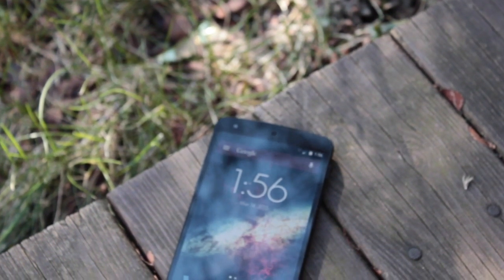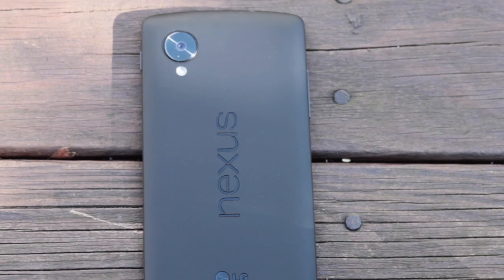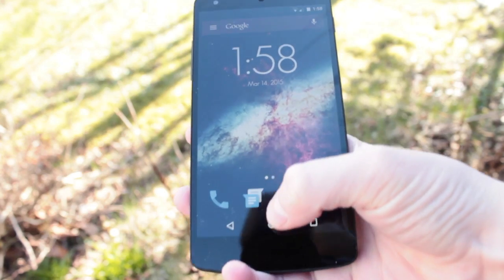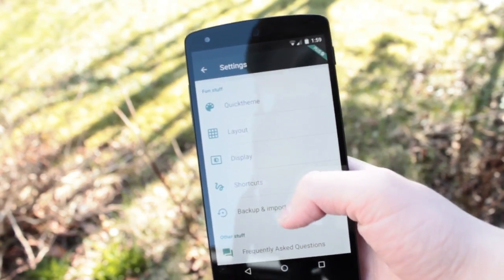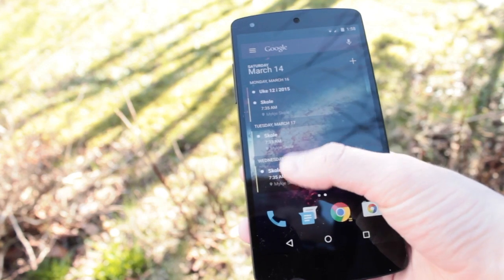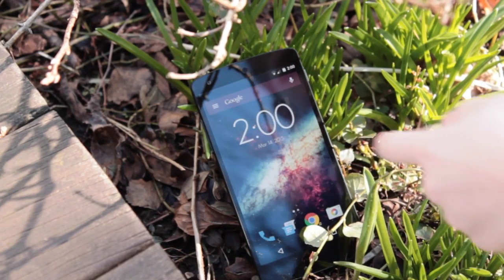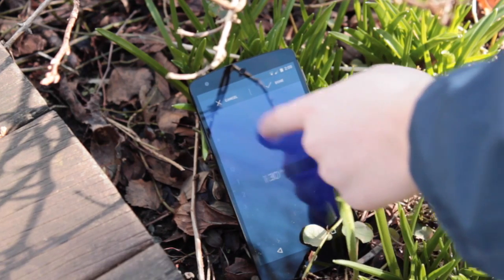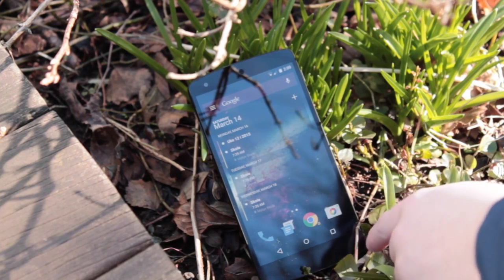What's on my Nexus 5 V1.5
A little update to the previous what's on my phone video.